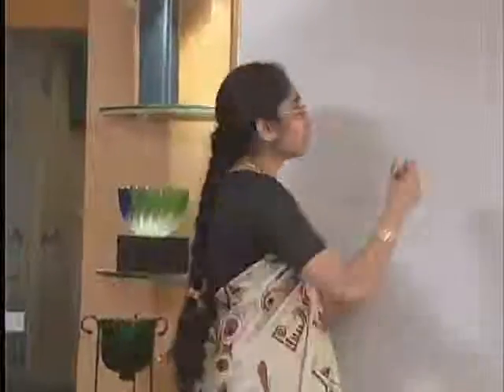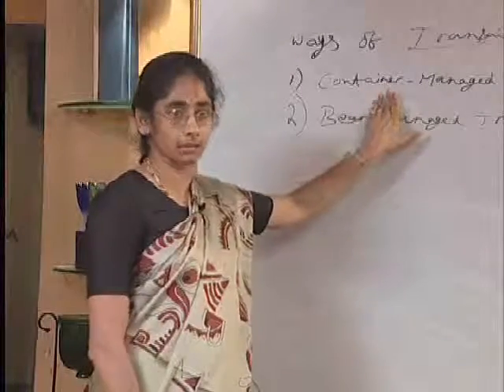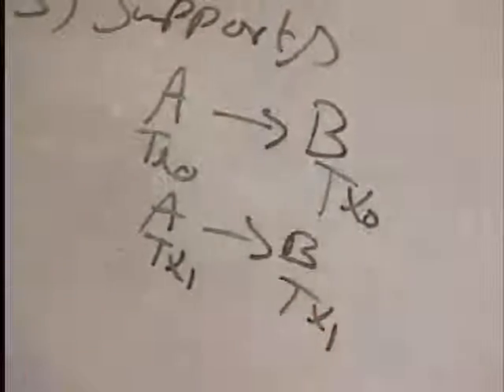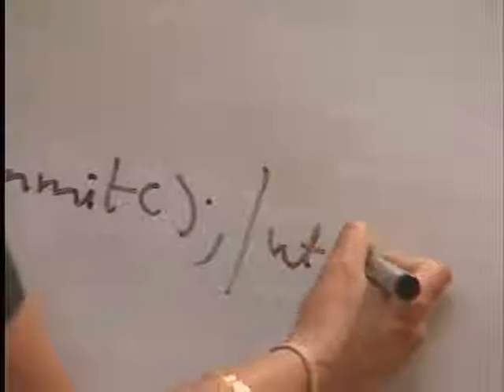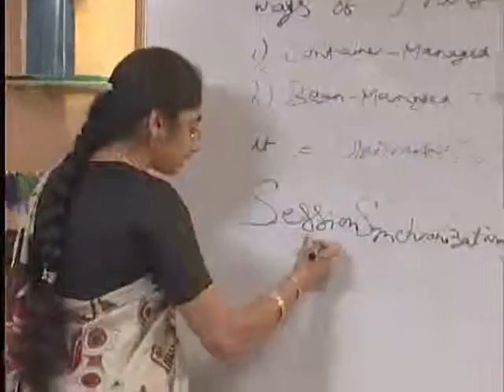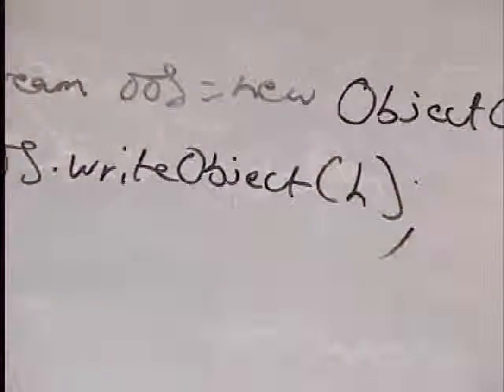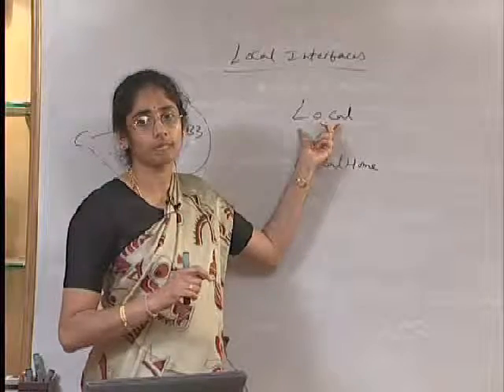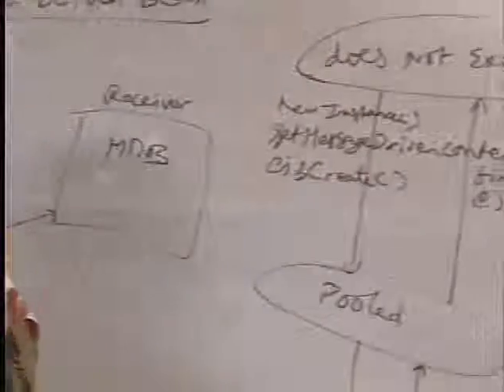Java Tutorials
great teaching.